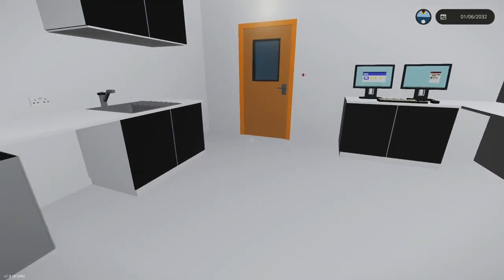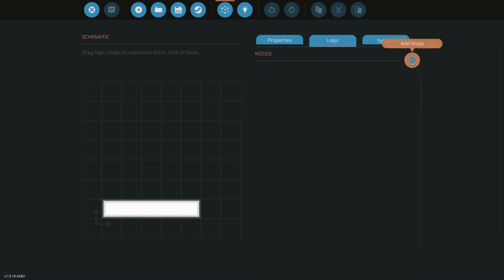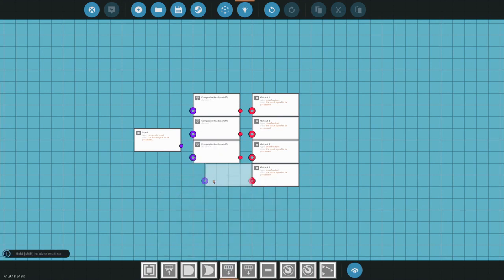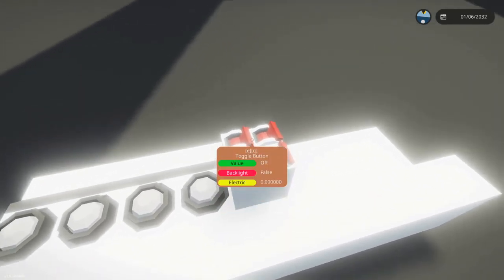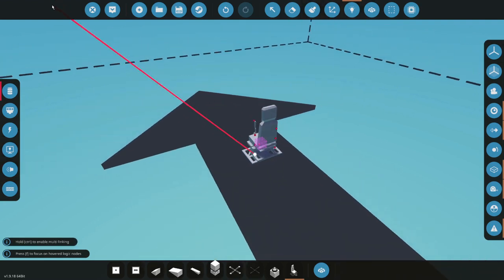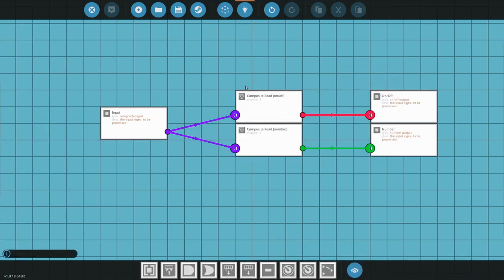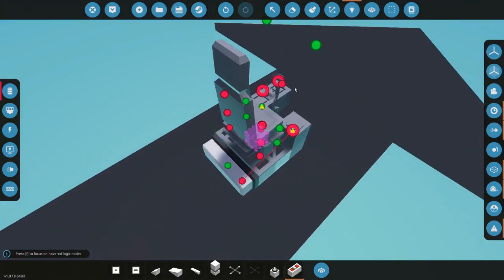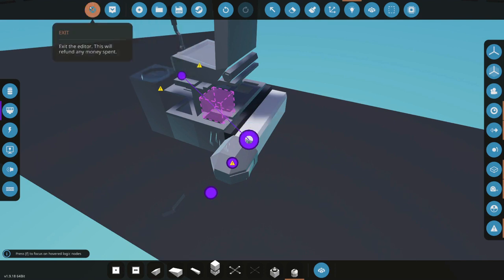Composite/Instrument Panel (2023)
Composite tutorial